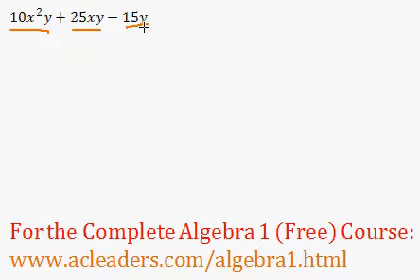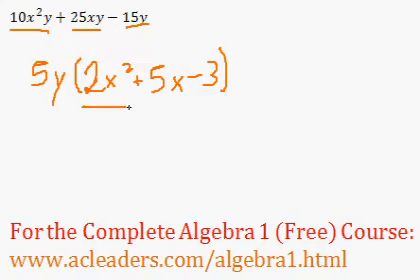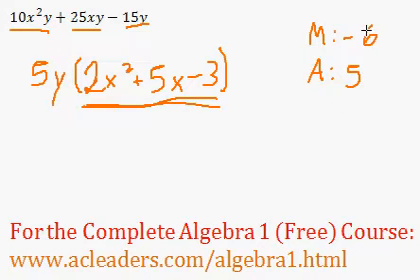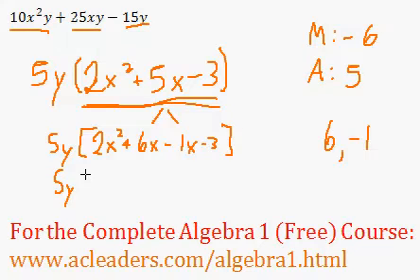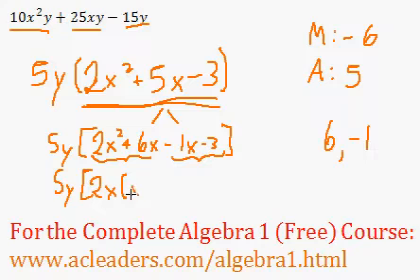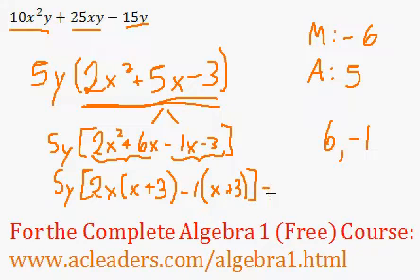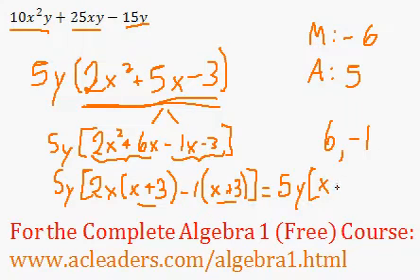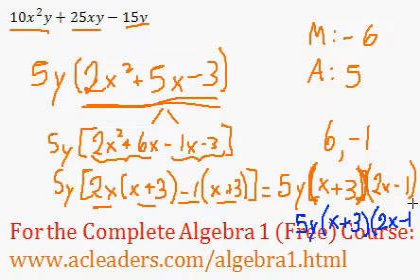(Algebra 1) Polynomials - Factoring Polynomials Completely - Question #3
Factoring a trinomial completely.